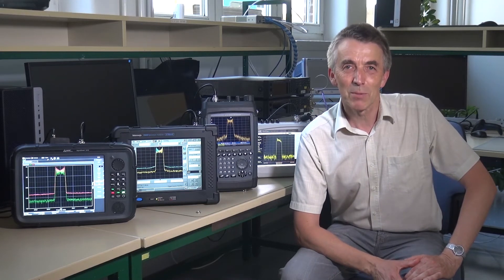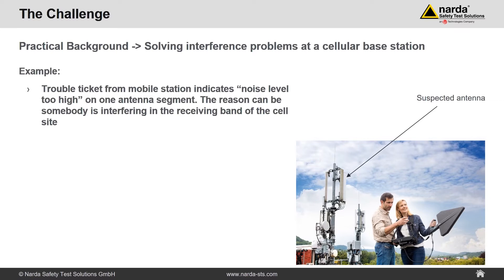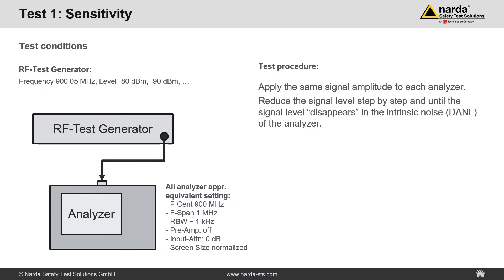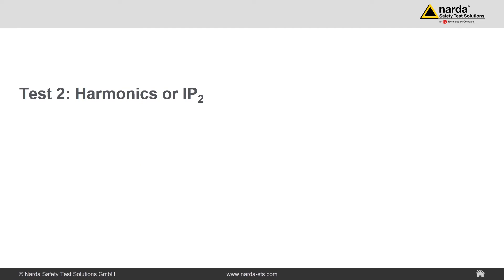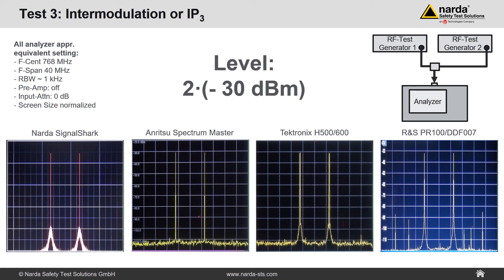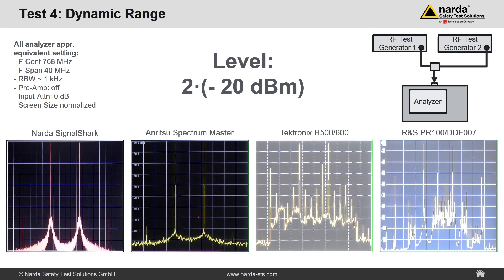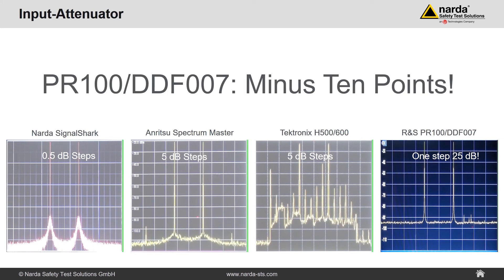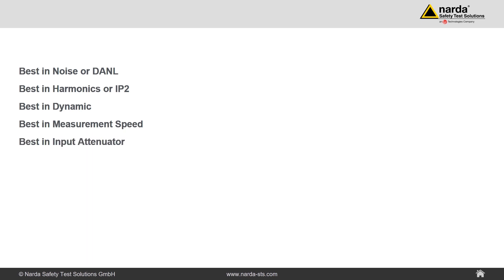Narda SignalShark vs. Anritsu Spectrum Master, Tektronix H500/600, Rohde&Schwarz PR100/DDF007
Dynamic range comparison of different spectrum analyzer and receiver.
And here are our four candidates. We have taken the best of each class:
• the class of handheld spectrum- and network analyzer,
• the class of portable radio monitoring receiver and
• the class of real- time spectrum analyzer.
Number one: the Anritsu Spectrum Master MS2720T. The Spectrum Master is a representative of the market segment of handheld Spectrum Analyzers. The RF parameter like displayed average noise level DANL, the IP2 and IP3 values are best in class compared to Rohde & Schwarz FSH or Keysight FieldFox. So the ideal competition in the class of portable spectrum analyzers.
Number two: The PR100 or DDF007 from Rohde and Schwarz. The PR100 represents the market segment of portable radio monitoring receivers. In terms of sensitivity, it is one of the references in the market.
Number three: The RF Hawk from Tektronix, also known as H500, H600, SA 2500, or SA 2600. Moreover, the Hawk represents the class of portable real time analyzers. With its DPX technology and the 20 MHz real time bandwidth, it is a milestone in handheld real time spectrum analysis. So far, there is no real successor from Tektronix. The RSA series of compact USB bricks might work on a table of a lab, but it is no solution for portable use outdoor.
Last but not least: number four, the challenger, the Narda SignalShark. It is desktop performance in a handheld. 40 MHz real-time bandwidth with a probability of intercept of 3.1 µseconds and 16-bit resolution is a challenge to competition. In terms of dynamic range, the SignalShark has a high dynamic range and is close to ITU specs. Let us see if the SignalShark can keep its promise.